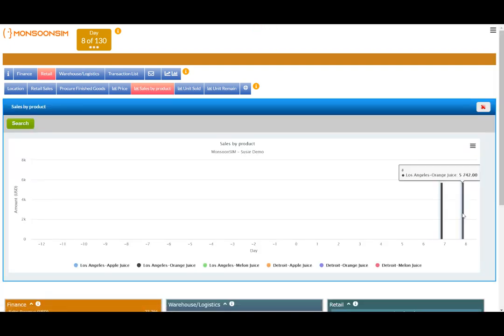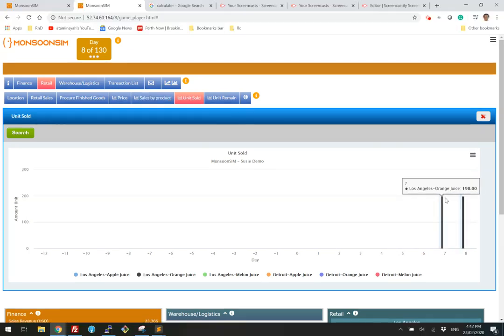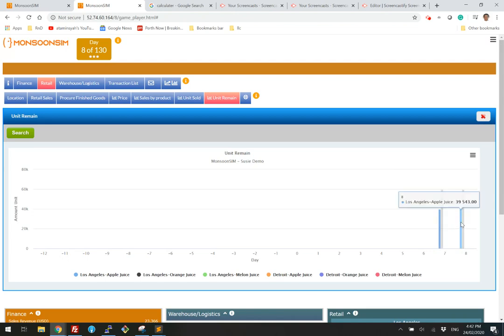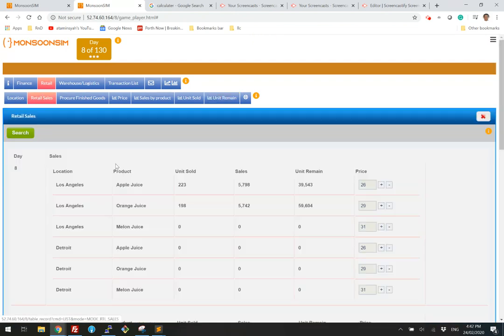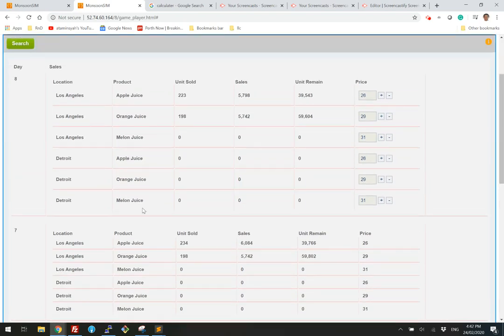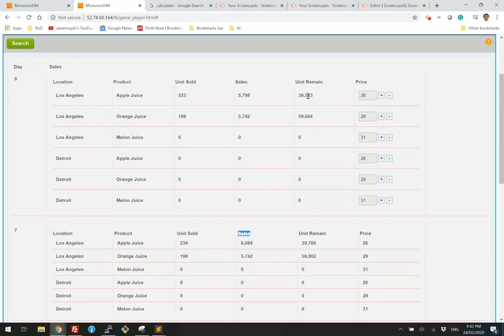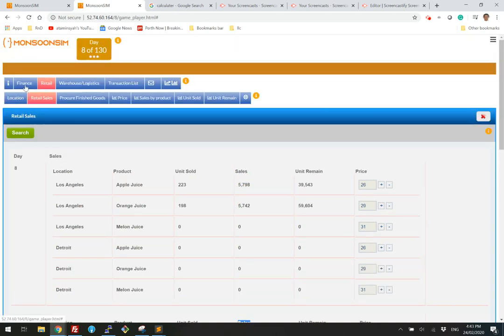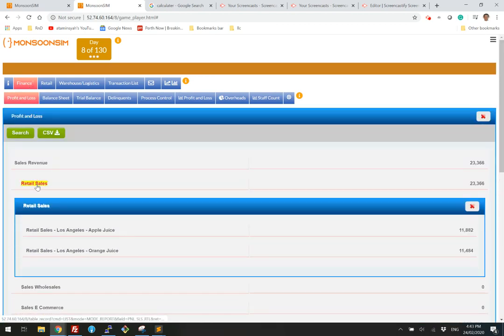MonsoonSIM V8 - Monitoring Retail Sales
MonsoonSIM V8 Guide - This video shows how to Setup Team & Learner